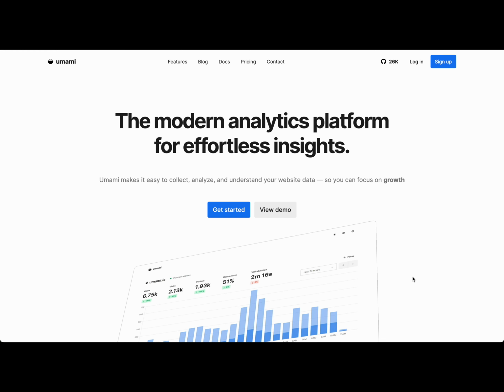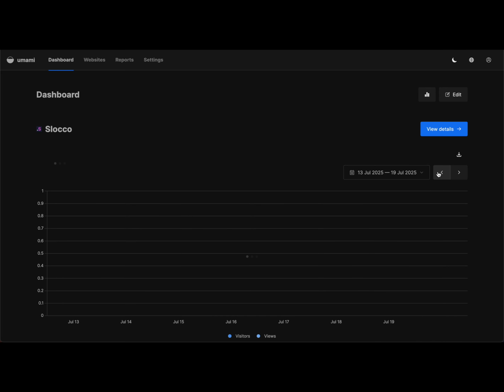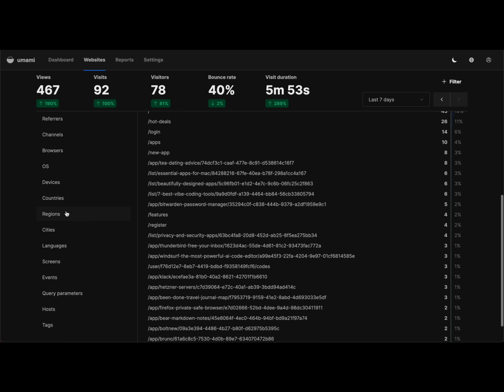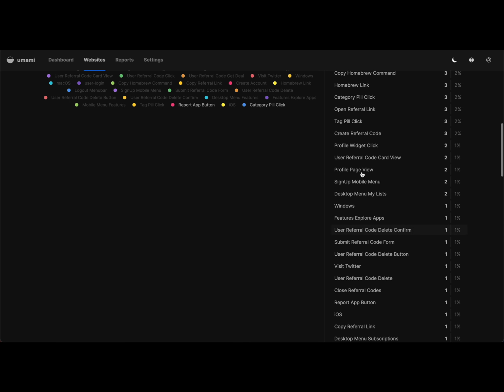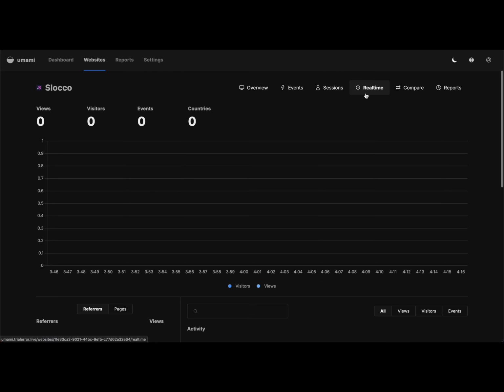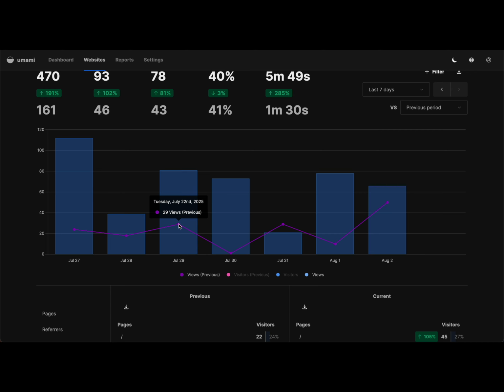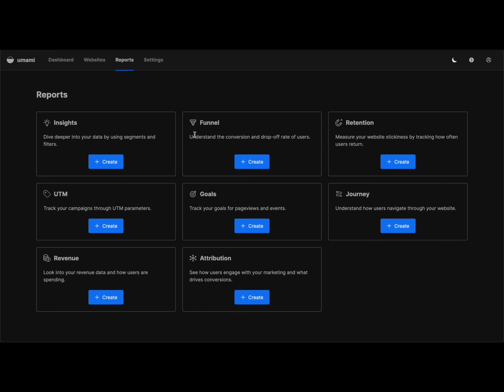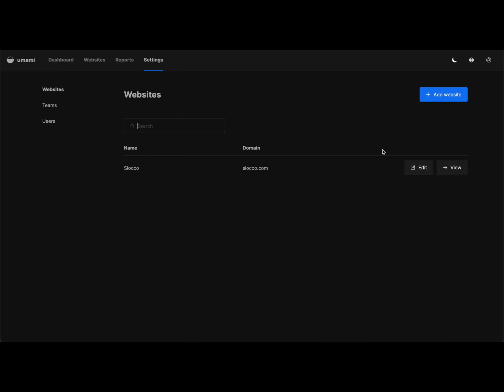Umami Analytics: Open Source and Self Hostable Google Analytics Alternative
The modern analytics platform
for effortless insights.

Umami makes it easy to collect, analyze, and understand your website data — so you can focus on growth